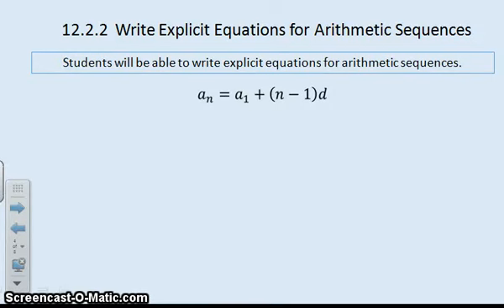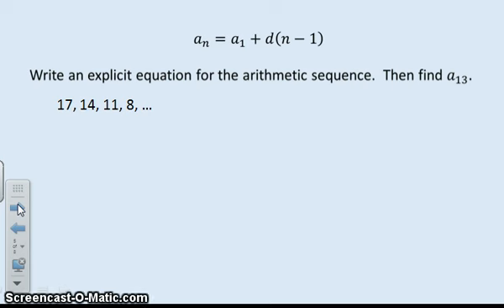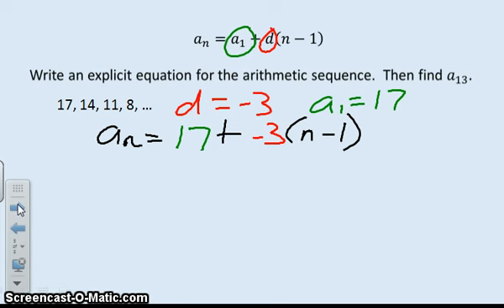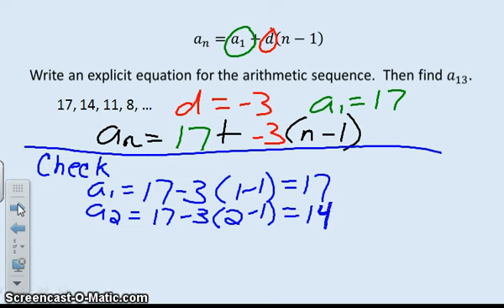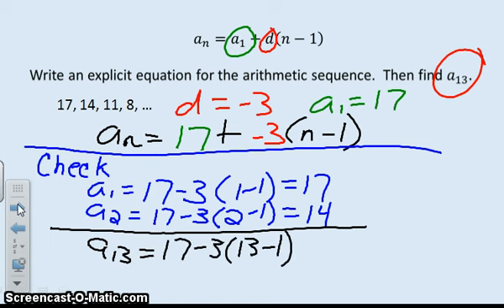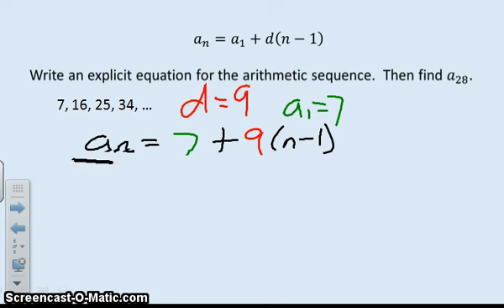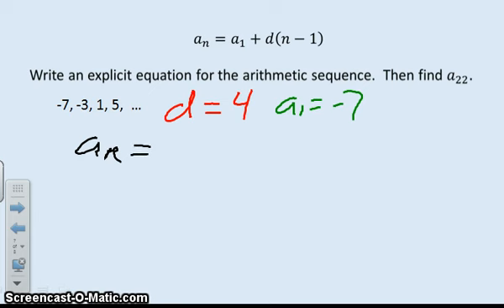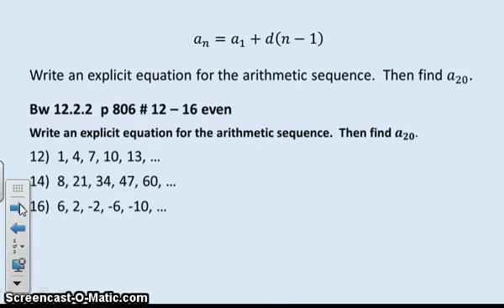Alg 2 Notes 12.2.2 Write Explicit Equations for Arithmetic Sequences